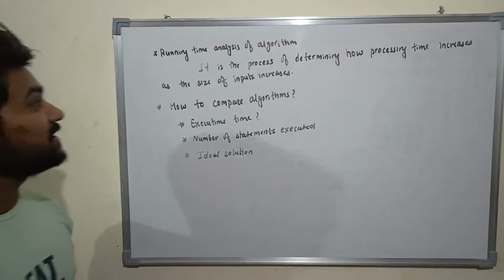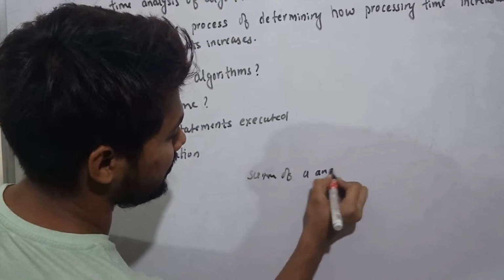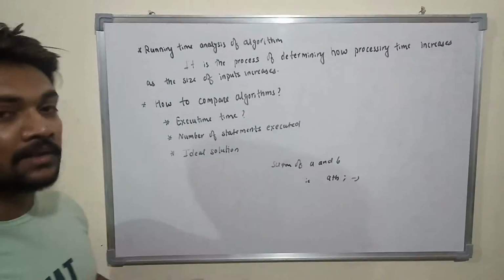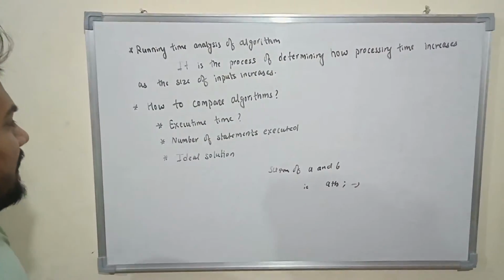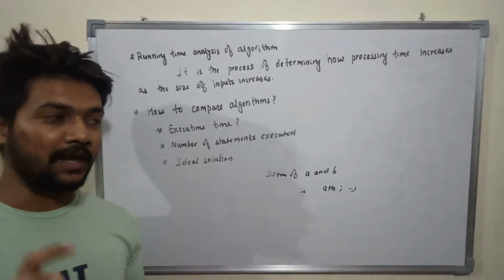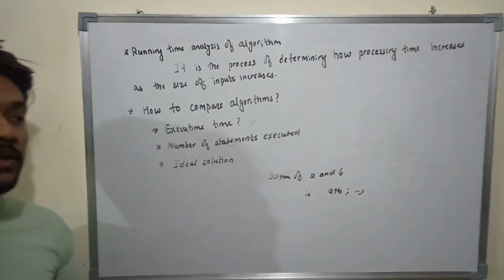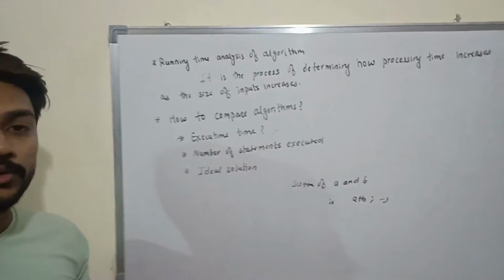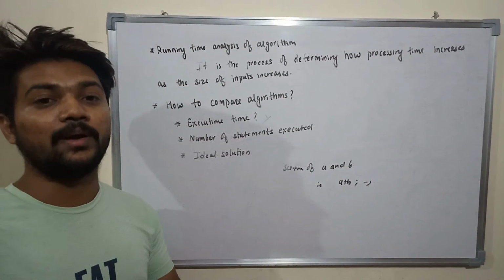Analysis of Algorithm